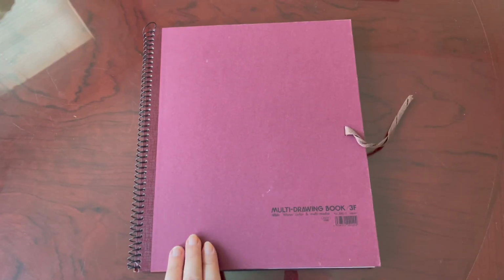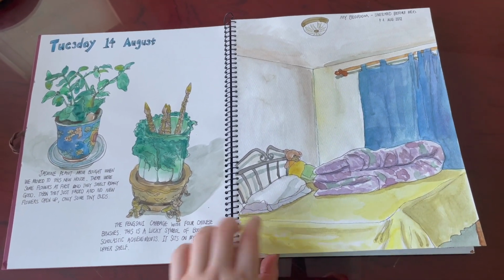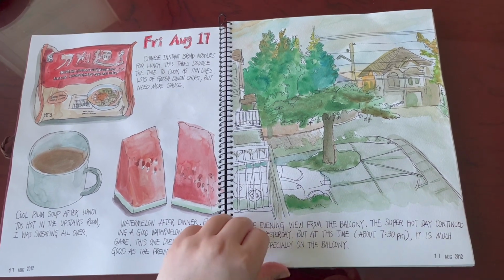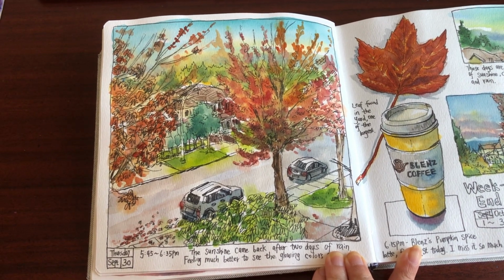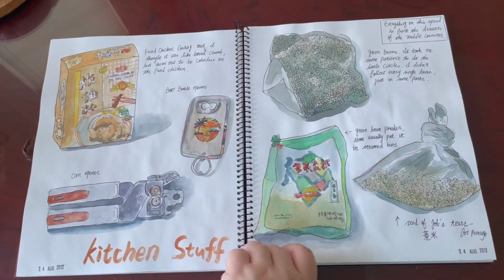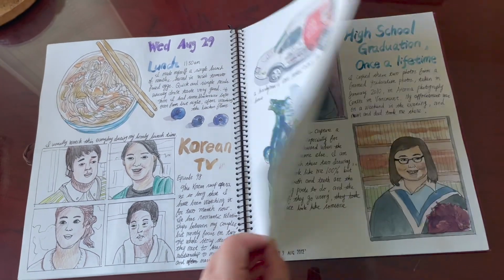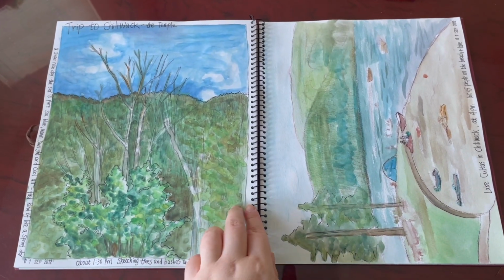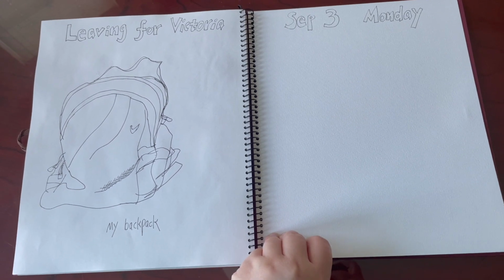My Early Sketchbook Efforts From Summer 2012 + Encouraging Talk For Beginners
Hi everyone, today I'm sharing with you my early efforts in sketching, a sketchbook from summer 2012, the first year of my art journaling journey!  Please watch the video until the end for lots of comfort words to keep your creative energy flowing. 😊🎨

🌸 Join my Live Classes for beginners (all sessions will be recorded, and the link to the videos will be send to you. You can watch later on your own and follow along at your own pace): 👇